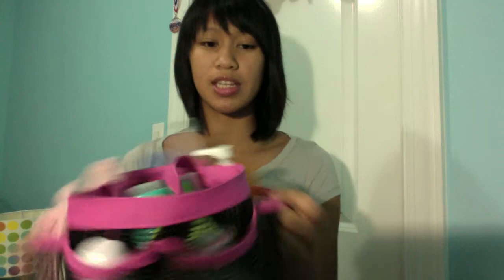College Stuff Ins & Outs: Shower Caddies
A breakdown about the shower caddy I bought.

I'm Kirsten. I like to give quick advice about anything so you can be on your way to put my advice to action.